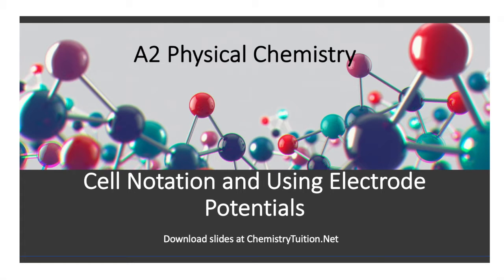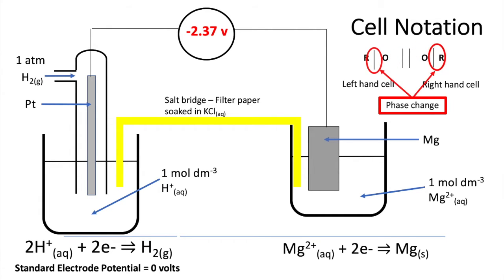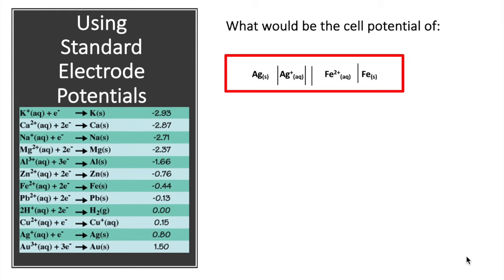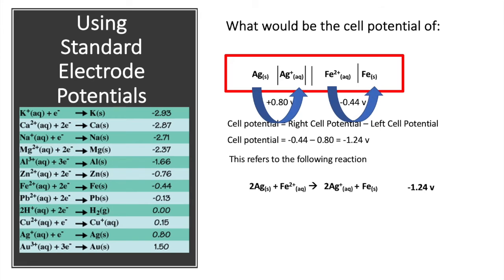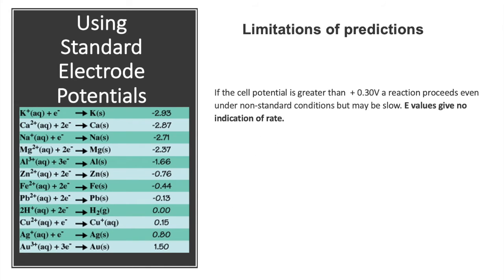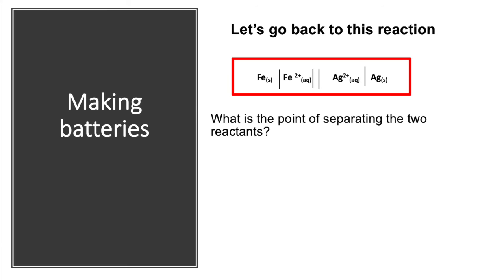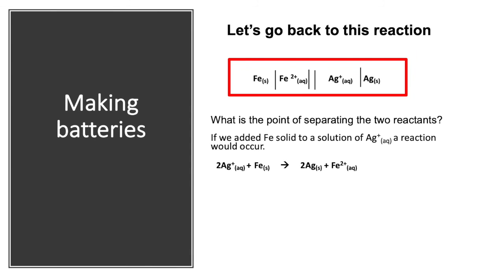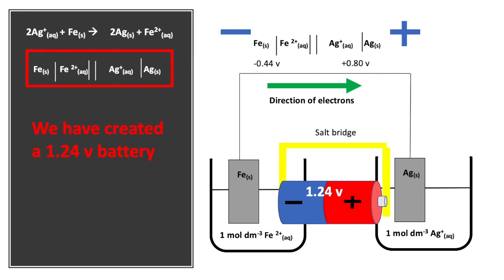Using Standard Electrode Potentials